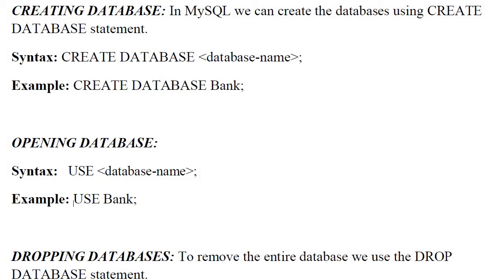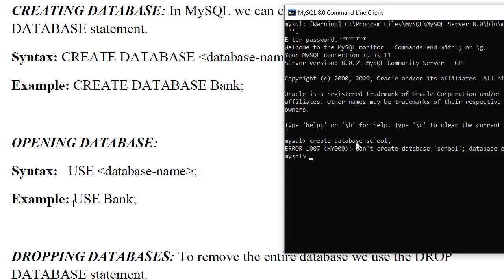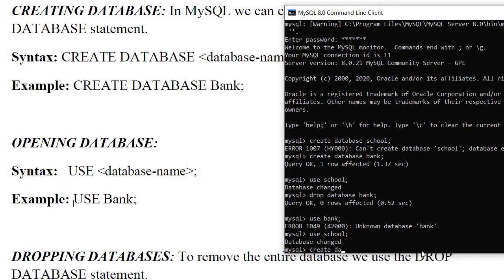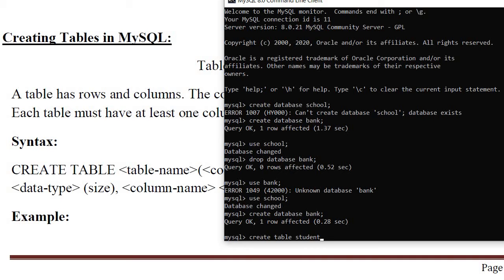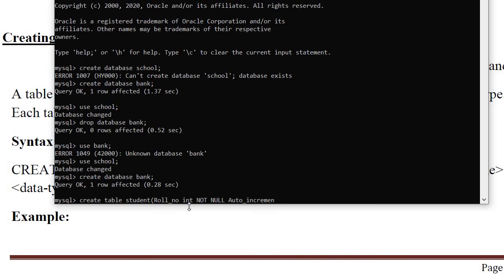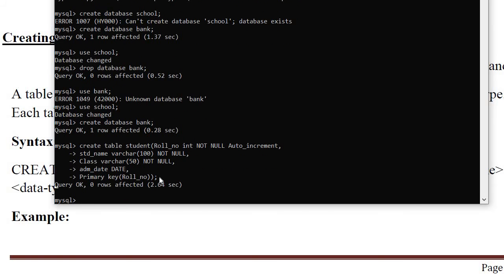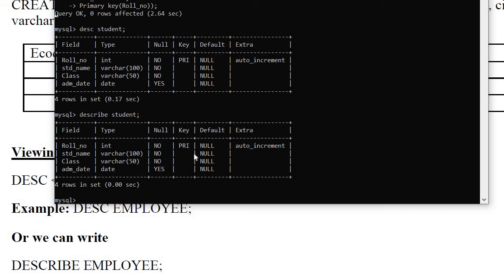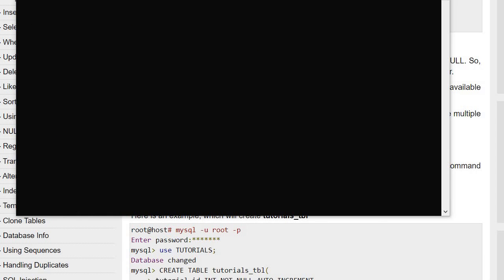C12 Queries in Mysql27 08 2020 14 37 00